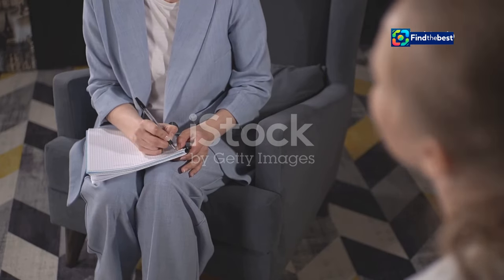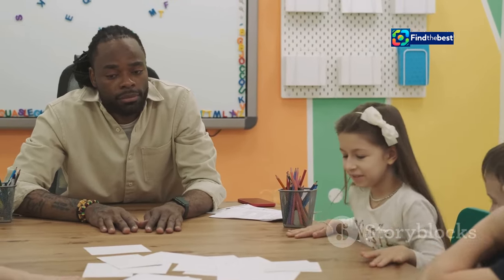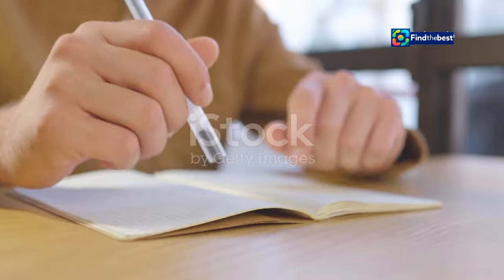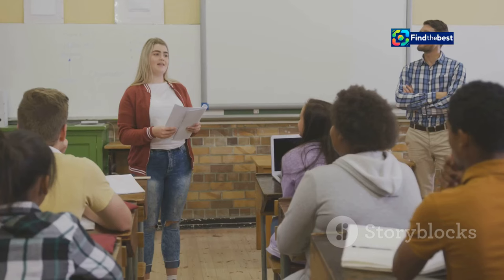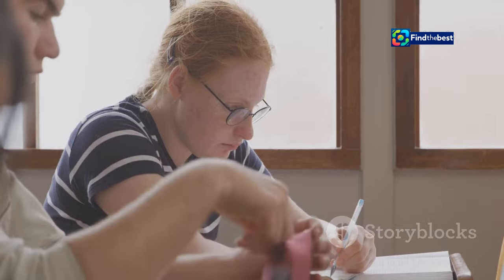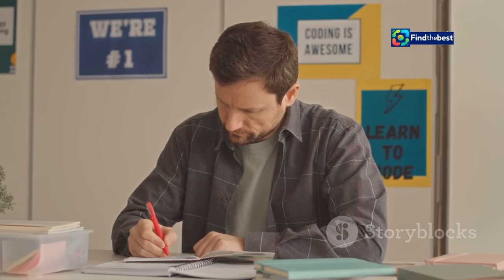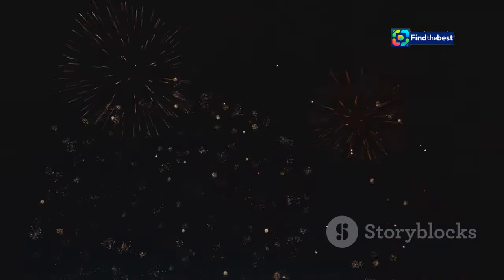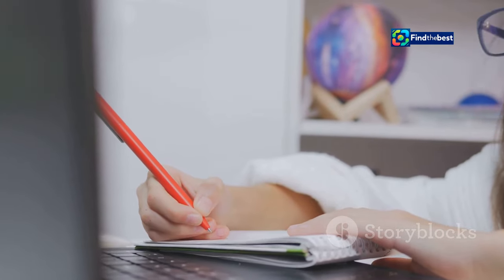Majka Jeżowska zdradza swoje prawdziwe imię! Czy zmieni je prawnie?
OUTLINE:
00:00:00 Your Essay's Secret Weapon
00:02:13 Starting Strong - The Introduction
00:02:49 Hooking Your Reader
00:04:52 Building Your Case - The Body Paragraphs
00:07:13 Keeping the Conversation Going
00:07:54 Sticking the Landing - The Conclusion
00:08:28 Putting it All Together
00:08:59 Share Your Thoughts!
00:09:20 Key Takeaways
00:09:49 You Got This!
00:10:12 Tell Us What You Think

**Category:**
Entertainment

**Description (Polish):**
🎤✨ Witajcie w naszym najnowszym odcinku! Dziś porozmawiamy o fascynującym odkryciu dotyczącym Majki Jeżowskiej! 🌟 Chociaż wszyscy znamy ją jako Majkę, w dokumentach figuruje jako Maria. Jak to się stało? 🤔

W wywiadzie dla Pomponika, Majka opowiada o swojej skomplikowanej relacji z imieniem odziedziczonym po babci. 🏡💔 Zdradza również, czy planuje zmienić je prawnie! Czy to możliwe, że Majka stanie się Marią w dokumentach? 📄🤷‍♀️

Nie przegapcie tej emocjonującej rozmowy, podczas której artystka dzieli się swoimi przemyśleniami na temat tożsamości i imienia! 💬❤️

**Description (English):**
🎤✨ Welcome to our latest episode! Today, we will discuss an intriguing revelation about Majka Jeżowska! 🌟 While we all know her as Majka, her official documents state her name as Maria. How did this happen? 🤔

In an interview with Pomponik, Majka shares her complex relationship with the name inherited from her grandmother. 🏡💔 She also reveals whether she plans to legally change it! Is it possible that Majka will become Maria on her documents? 📄🤷‍♀️

Don't miss this emotional conversation, where the artist shares her thoughts on identity and her name! 💬❤️